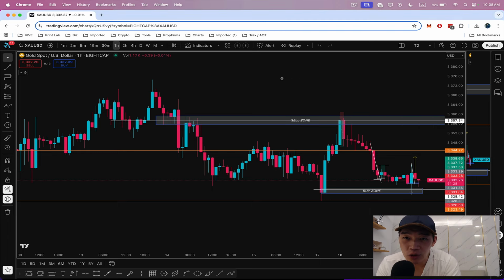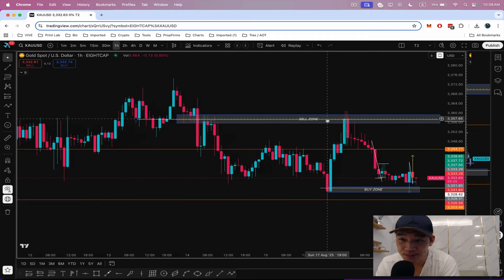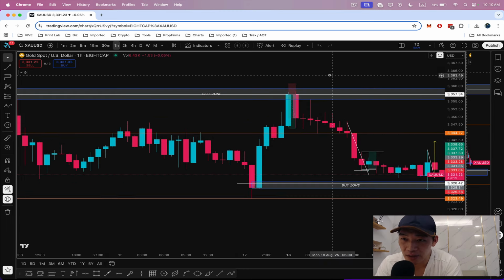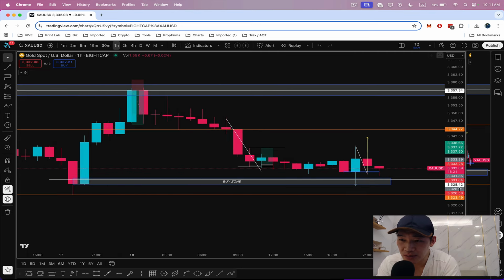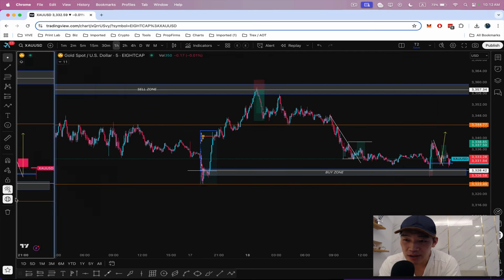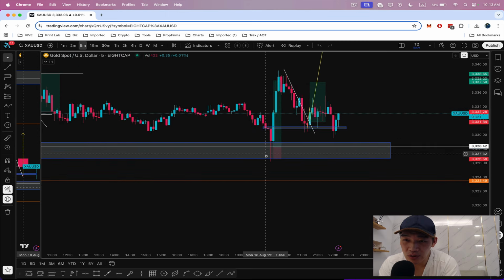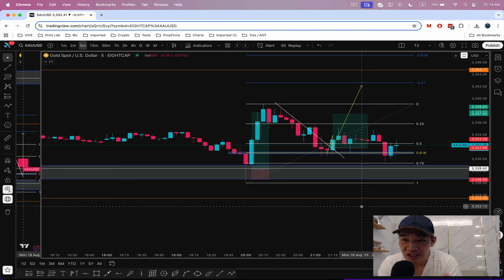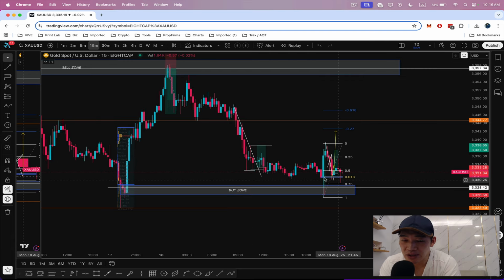How I Achieved a 90% Win Rate in Futures Trading Step By Step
Want to increase your win rate in futures trading? In this video, I’ll break down the exact strategies, mindset, and tools you need to consistently win trades. Whether you’re trading E-mini, Nasdaq, S&P 500, or Gold futures, these tips will help you take your trading to the next level.

✅ Learn the strategy behind high-probability setups
✅ Improve your risk management and consistency
✅ Boost your confidence in futures trading
✅ Discover how to avoid common trading mistakes

If you’ve been struggling with inconsistent results, this video will show you how to maximize your edge and improve your win rate step by step.